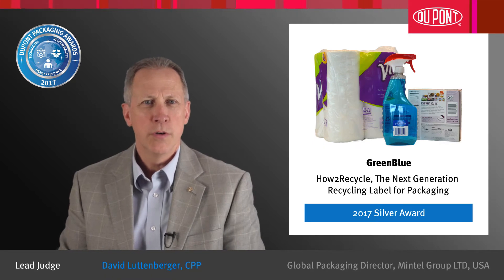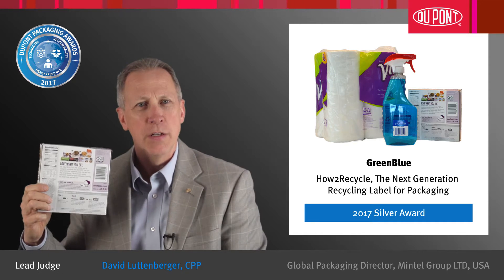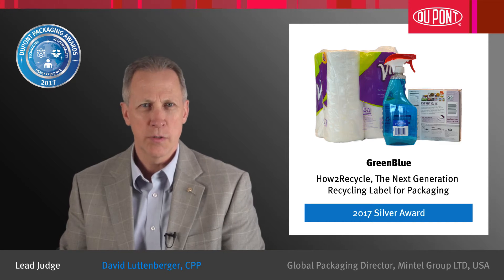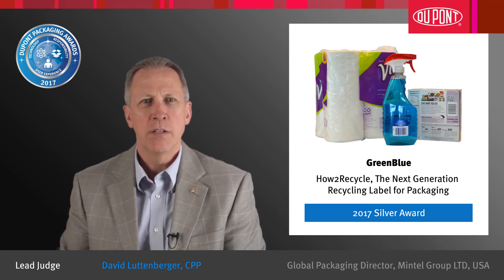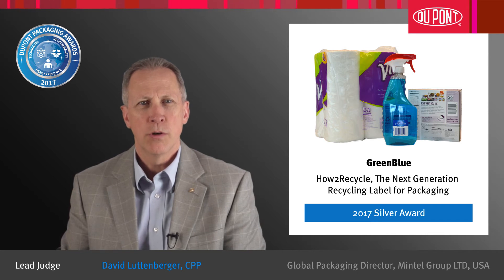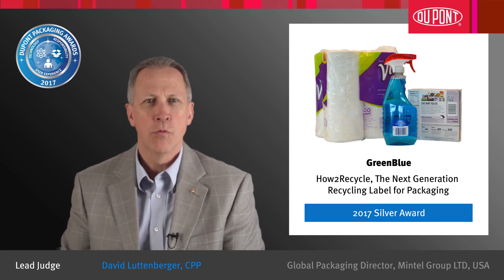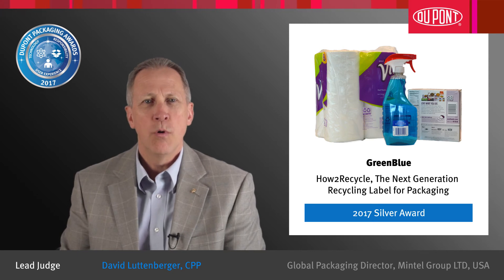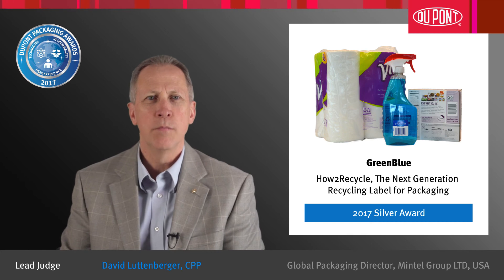How2Recycle®, the Next Generation Recycling Label for Packaging - 2017 Silver Award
How2Recycle®, the next generation recycling label for packaging
GreenBlue, USA

GreenBlue earned a Silver Award in the 29th DuPont Awards for Packaging Innovation for How2Recycle®, the next-generation recycling label for packaging. How2Recycle® is the first universal recycling labeling system that was designed specifically for consumers. It fulfills brands’ need to simplify the understanding of packaging recyclability. With the How2Recycle® label, consumers can easily understand the recyclability of each package, how to prepare each component of the package for recycling, and if a component is not recyclable. Not only is How2Recycle® changing the recycling behavior of consumers, but it is also catalyzing design changes in packaging. The How2Recycle® program is encouraging member companies to look at their packaging in a new way and think about how they might design their packages to be more recyclable. Three quarters (76%) of respondents to a poll conducted by GreenBlue have a more positive impression of a company that uses How2Recycle®.